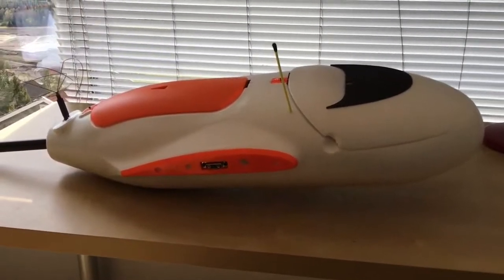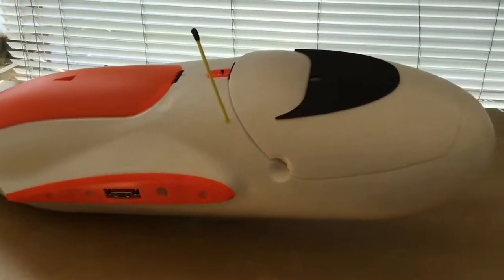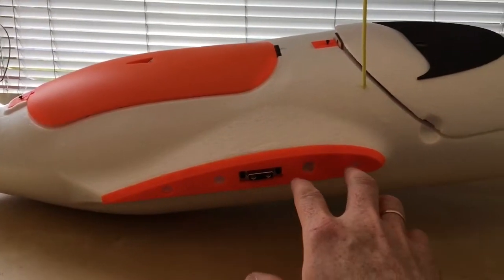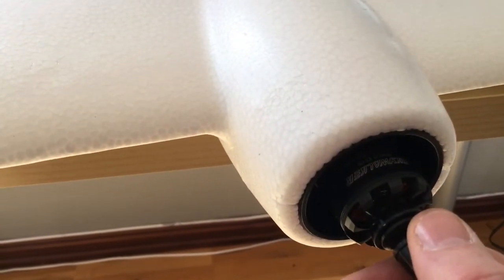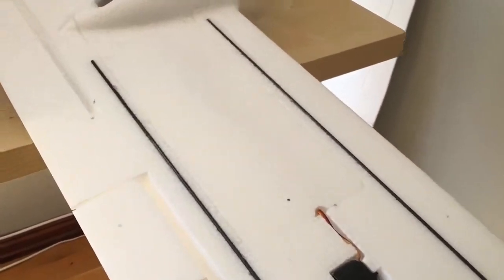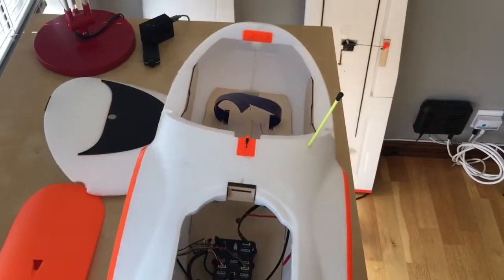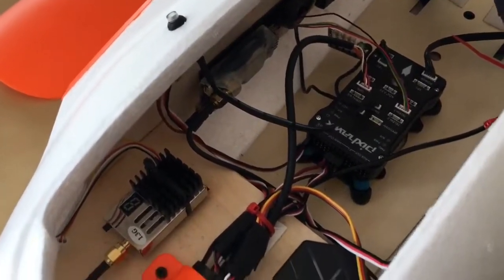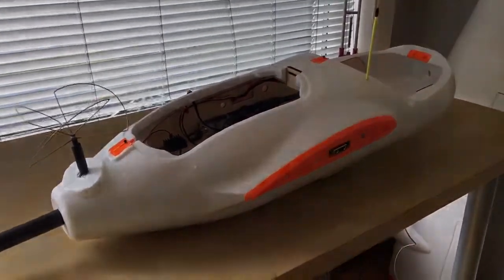Functional FVP: long range fpv plane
Intro about Skywalker eve-2000. Installed the Pixhawk and Dragonlink.